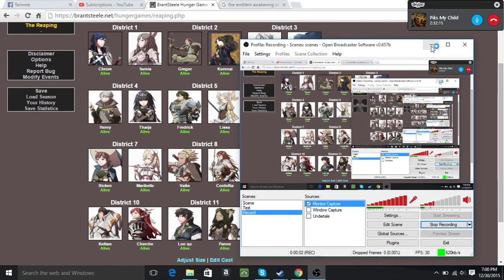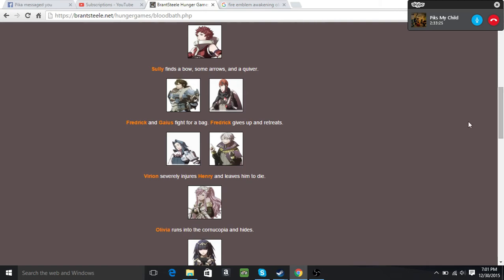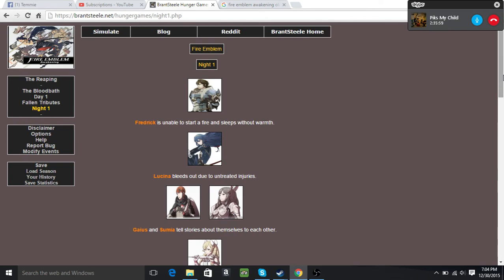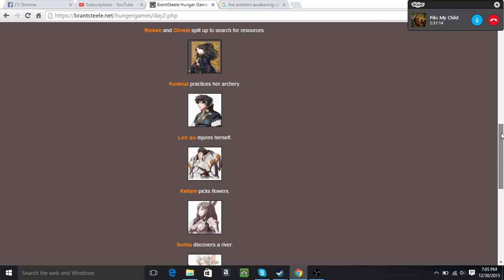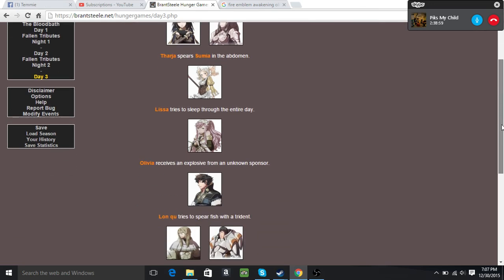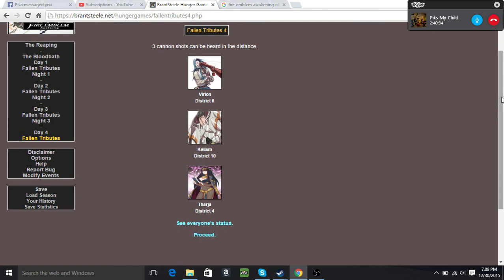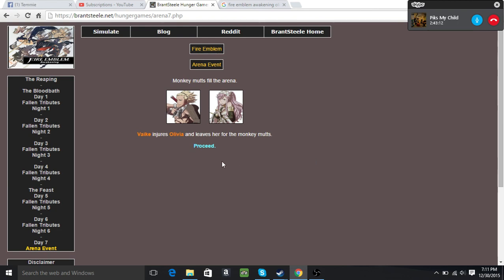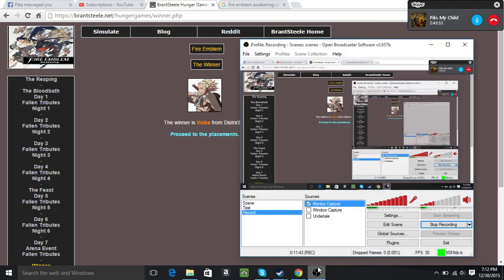KILLING YOUR FRIENDS?! - Nyan's Hunger Games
I am doing something a little different cause I don't care. Today's topic is Fire Emblem. May the odds be ever in your favor.